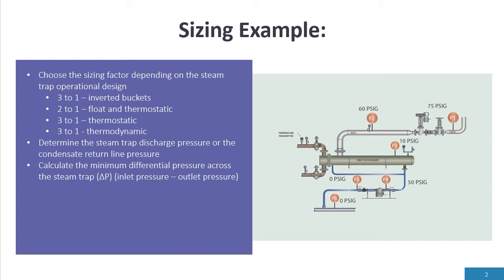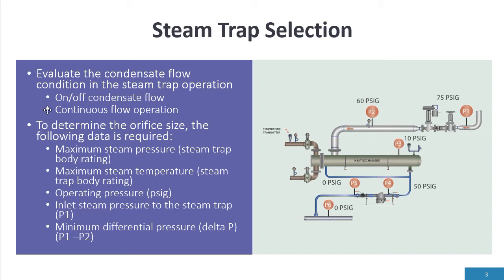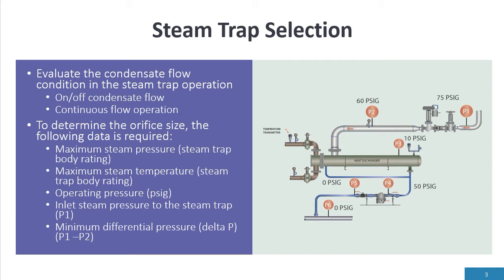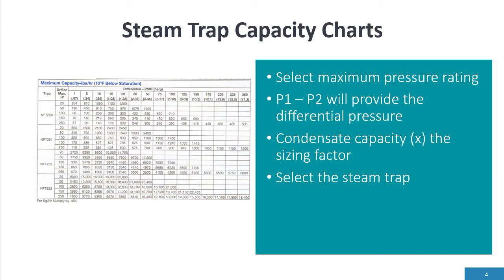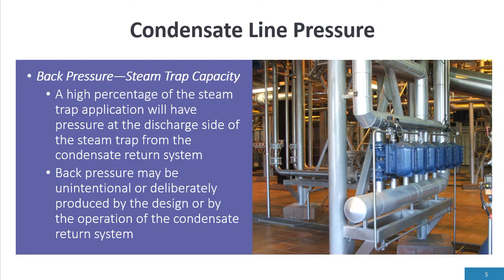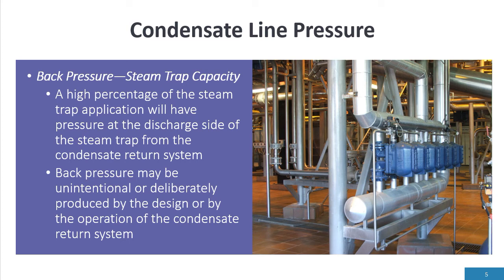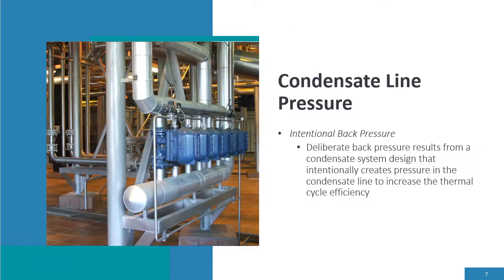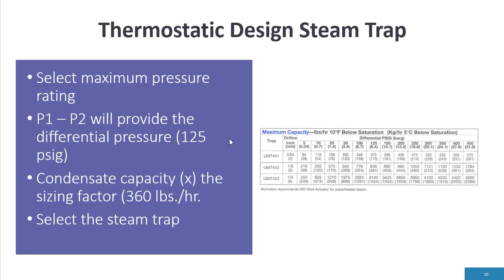Steam Trap Sizing Overview Part Two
Sizing a Steam Trap Overview
Sizing a steam trap properly is critical to ensure high reliability.  When sizing a steam trap there are a number of items that need to be documented and the following example will review.  One of the things we need to do is come up with a sizing factor. All steam trap manufacturers will have a sizing factor for their condensate capacity charts. Example, inverted buckets sizing factor is three to one. What does that mean? If the steam or condensate capacity is 200 pounds per hour, and then take that number x  three times 200 or 600 pounds per hour. So you want to select a steam trap for 600 pounds per hour in the capacity chart. For float and thermostatics steam traps are two to one sizing factor. Thermostatic is three to one sizing factor and thermodynamic is 3 to one sizing factor